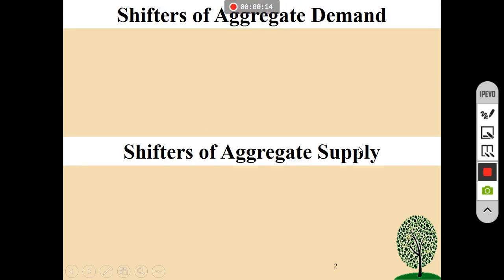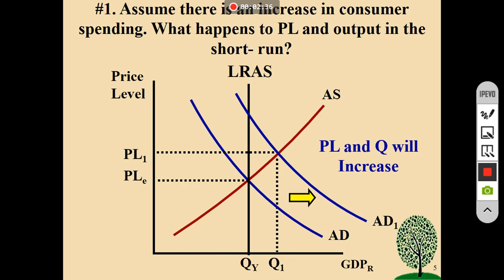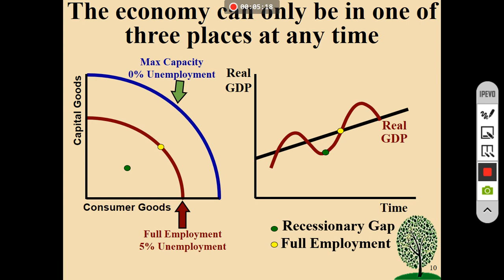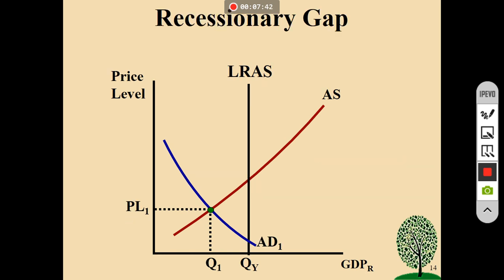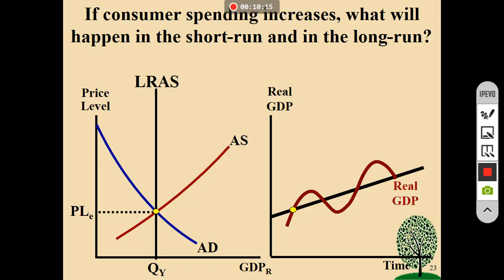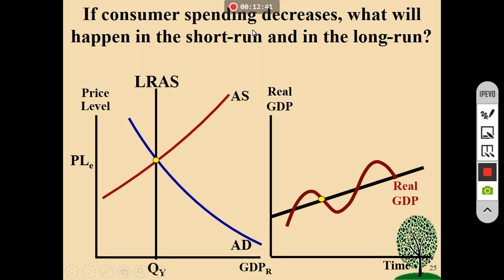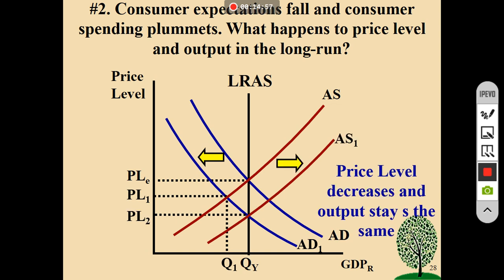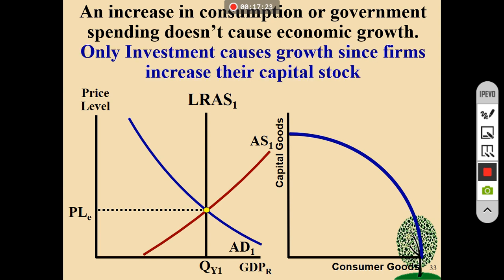Lecture 3.3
AS and AD together